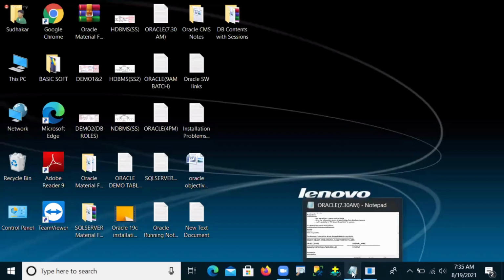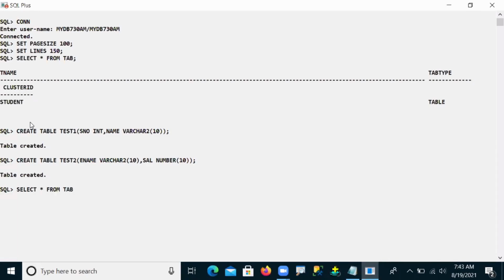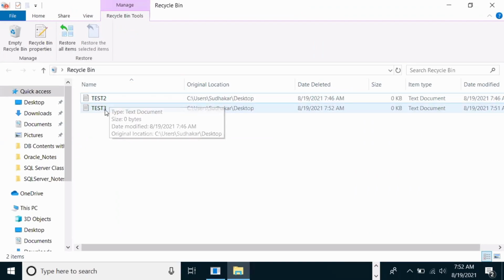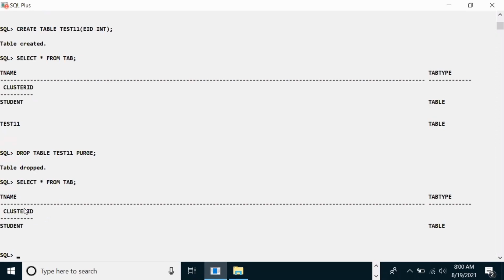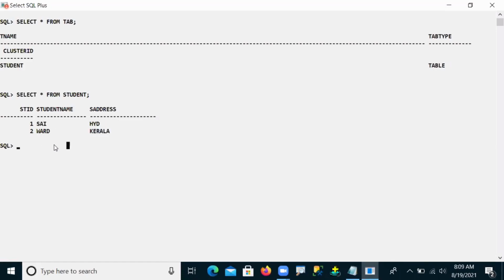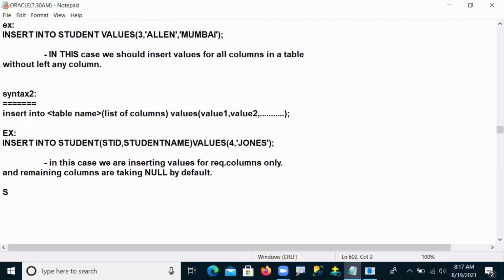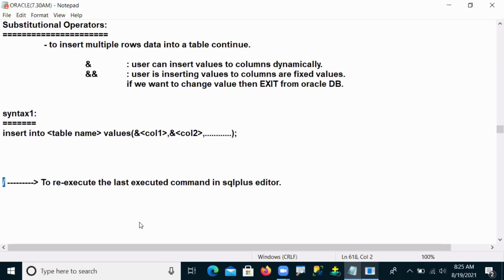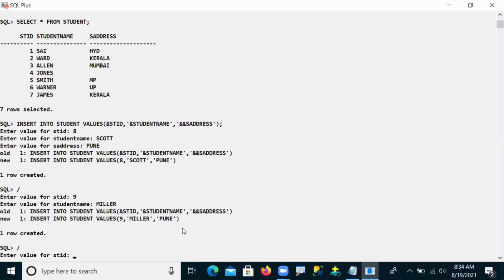ORACLE - PL SQL DEVELOPER COURSE - DDL COMMANDS (PART 2) - 12